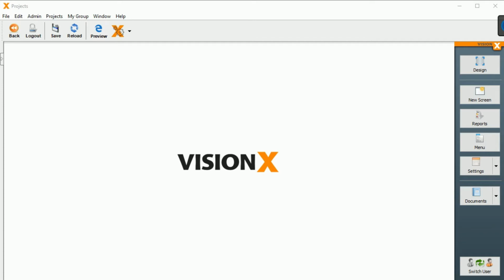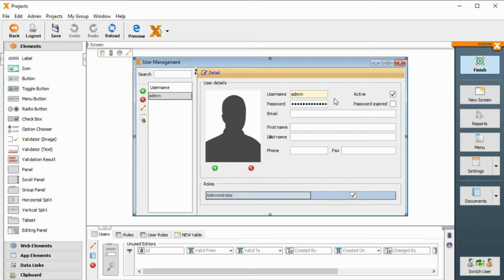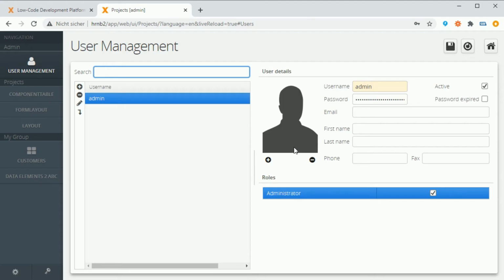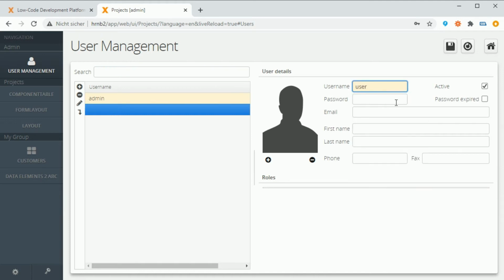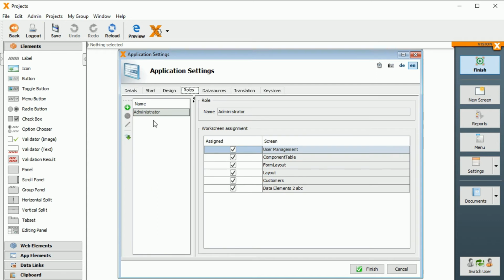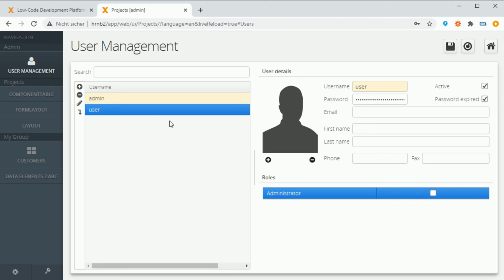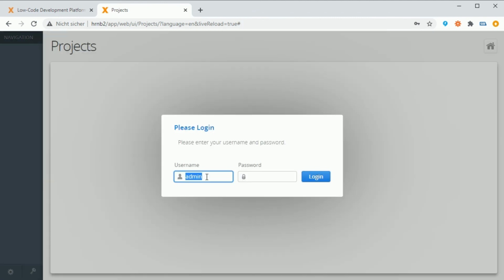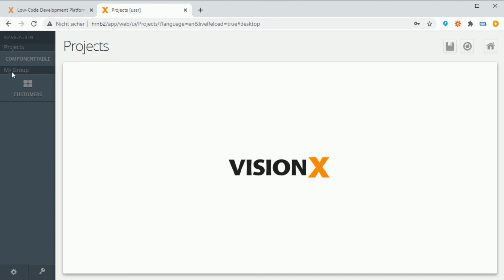User / Role Management - Overview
VisionX is a low-code platforn that lets you build web, mobile and desktop applications without code. In this tutorial you see how to use the user / role management of VisionX.